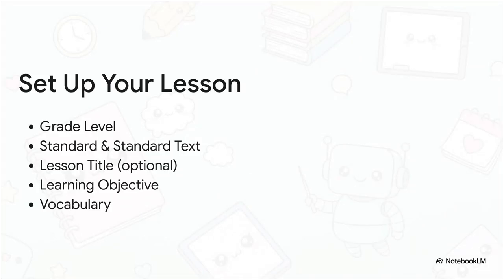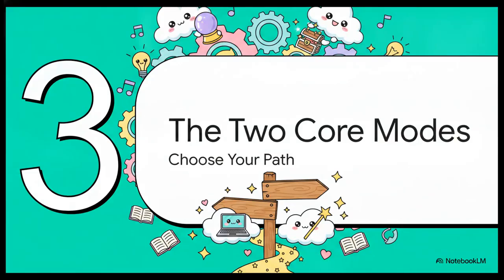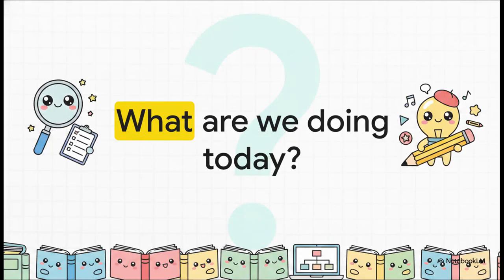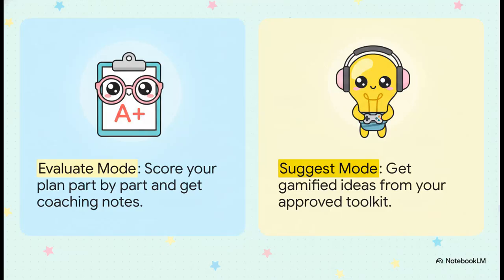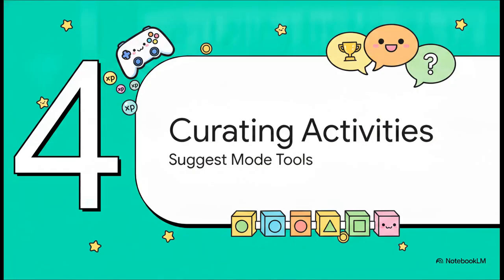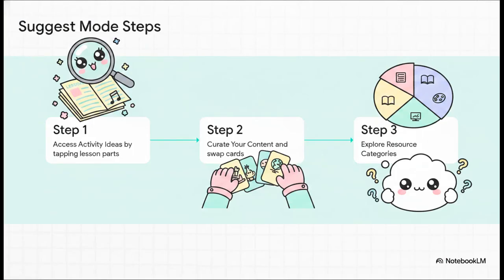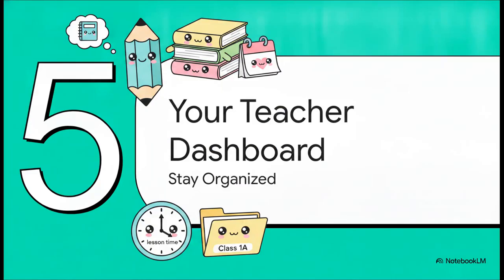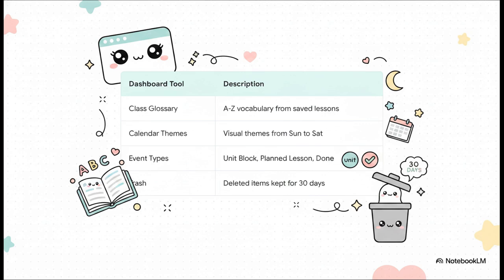Lesson Chat: Generating Gamification🕹️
Educators will learn how to use the "Suggest" tool to find creative activities and resources for their lessons.

❤️Lesson Chat is a tool created by Kashina Hickson, Hickson Teaches, in support of Easy as Play's mission.